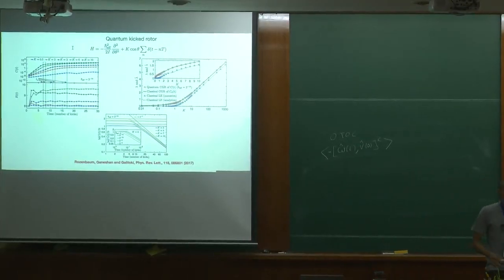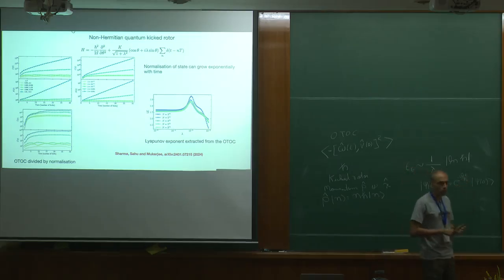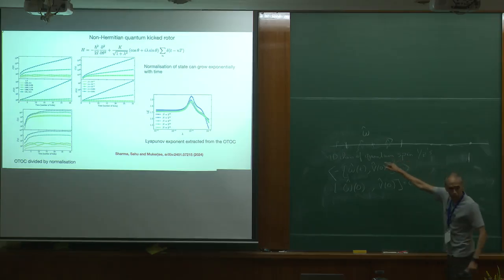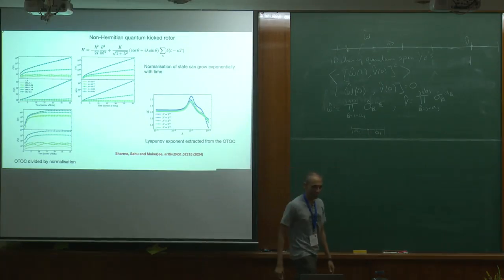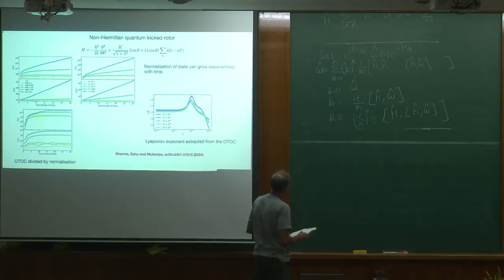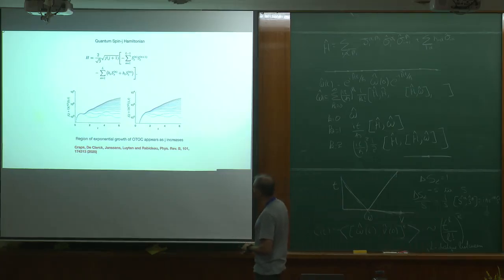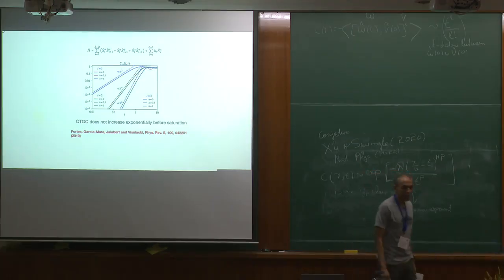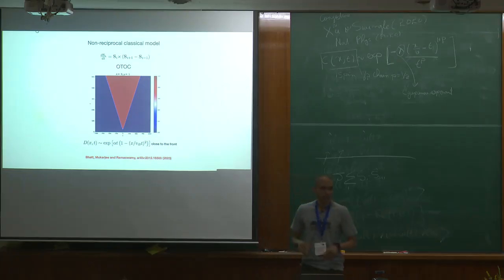Prof. Subroto Mukerjee - 02 October 2024 - Session 2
Quantum dynamics